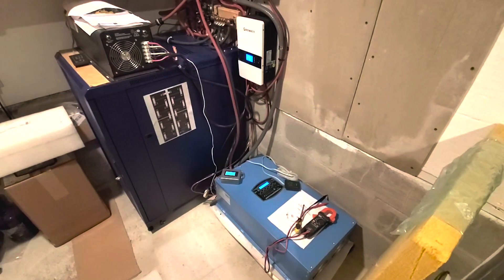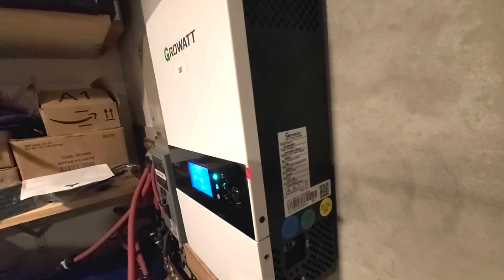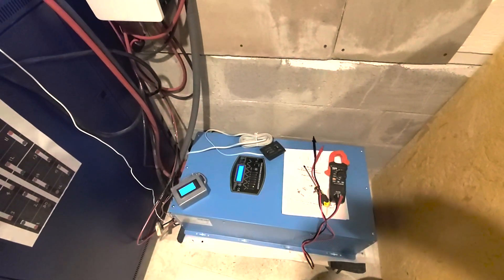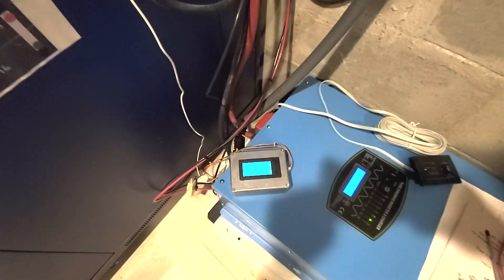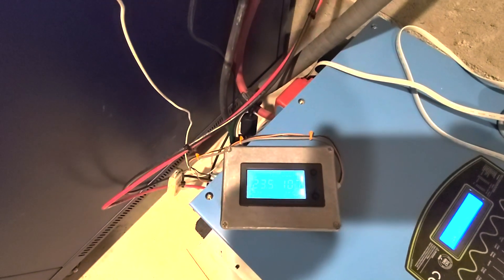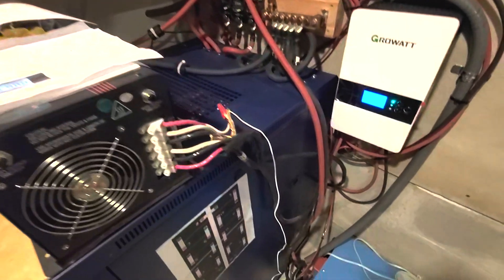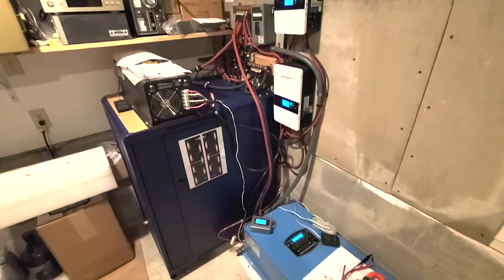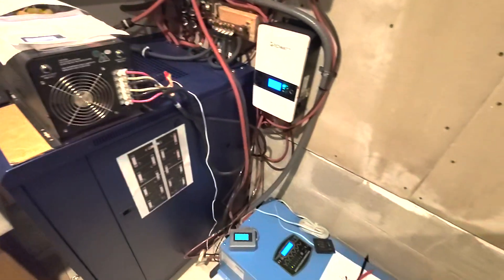Solar Power System Tour 7 27 2022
Updated solar generating tour. New charge controllers added. New array added. Aerial footage second half.